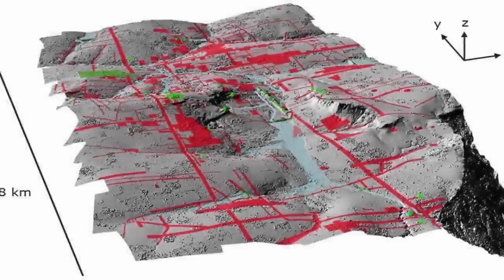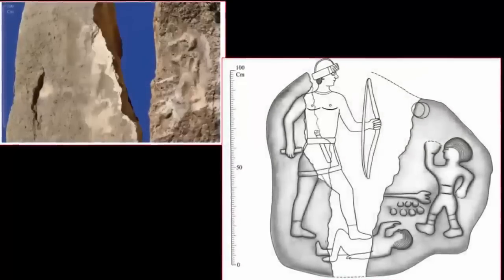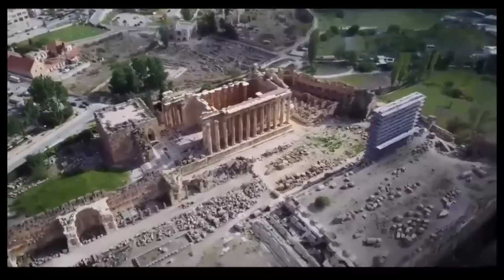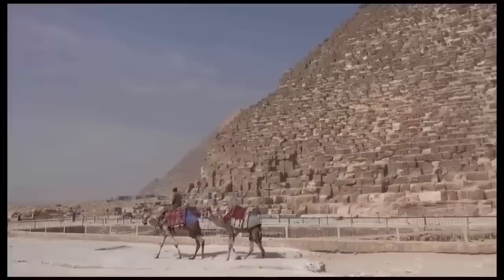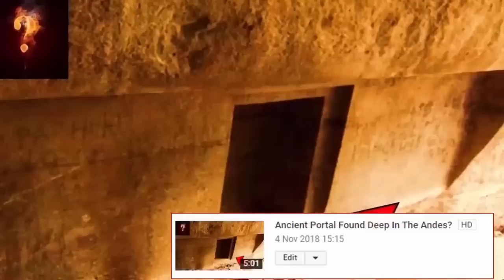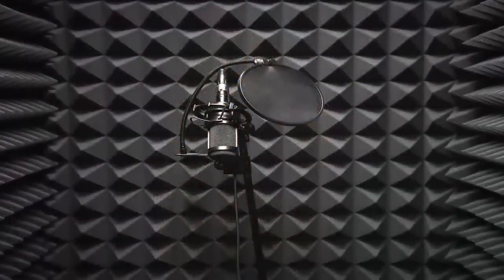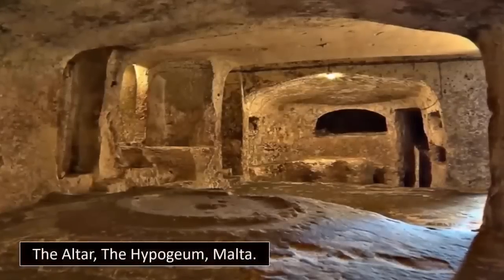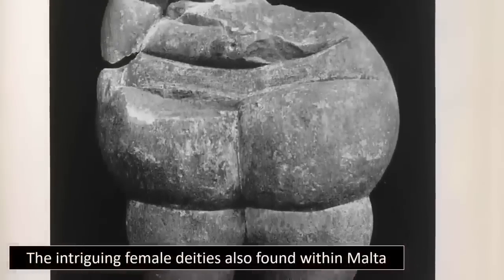71-Mile-Long Pre-Flood Ruins Found In Iran?